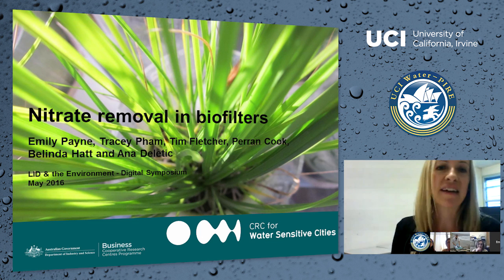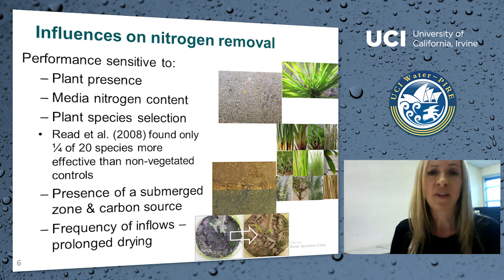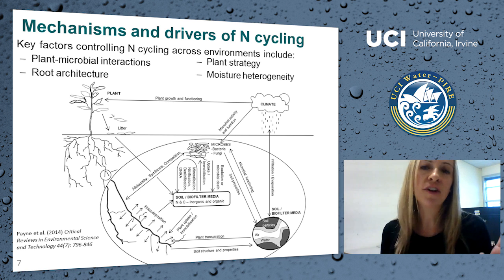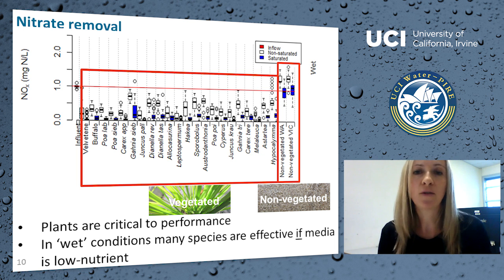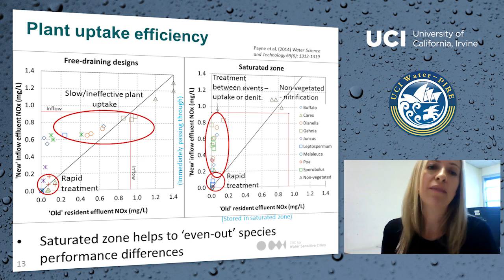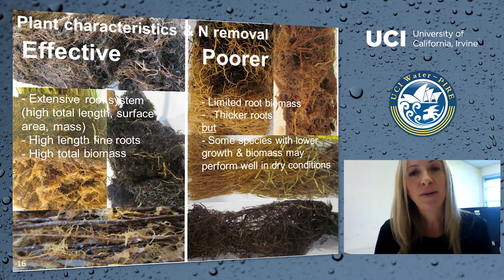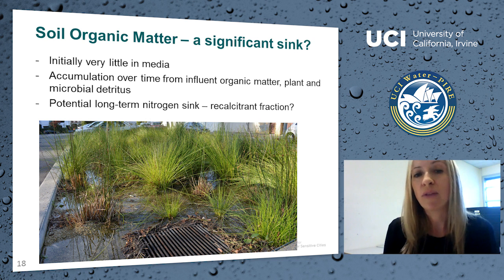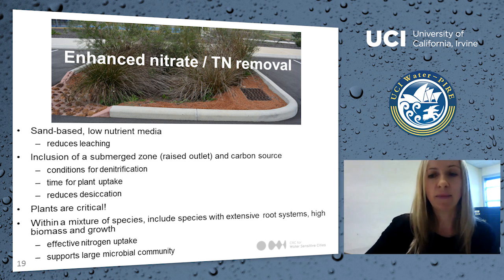Nitrate Removal in Biofilters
Emily Payne, Ph.D. - Research Fellow - Monash University